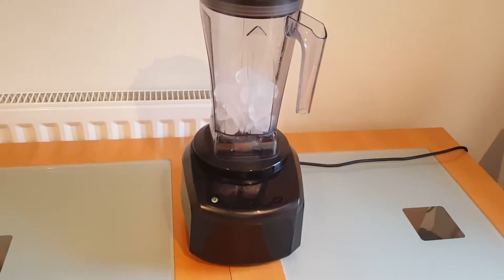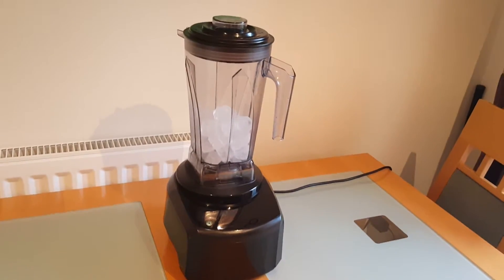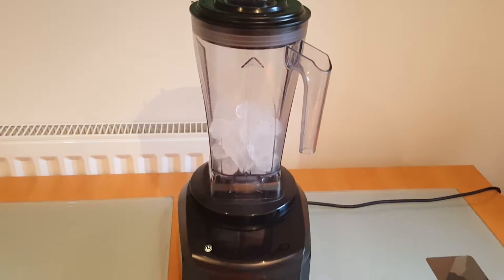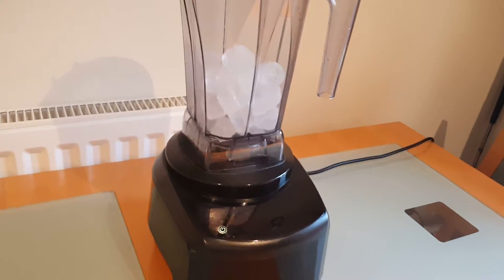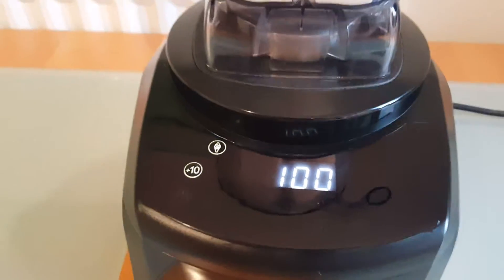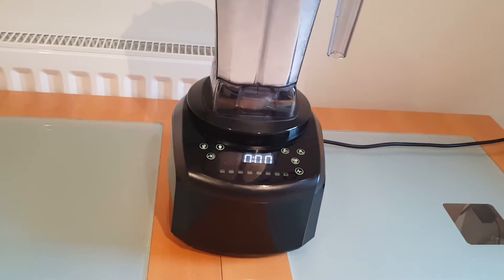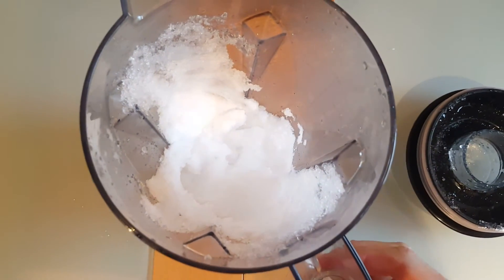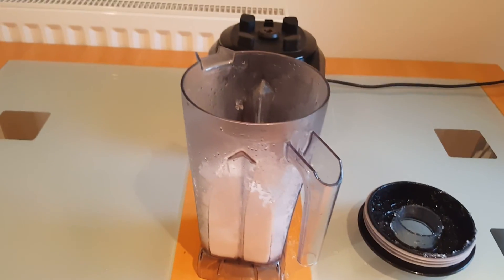JR Ultra Touch 3 Quantum, Brushless motor blender review, crushing ice into snow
See the Incredible JR Ultra Touch 3 Quantum Brushless blender review crushing ice with incredible ease. The high torque like no other blender including Vitamix and blendtec will crush ice without water into snow with incredible ease.